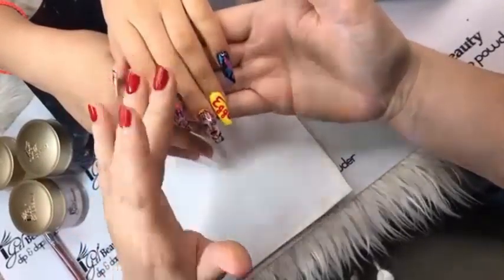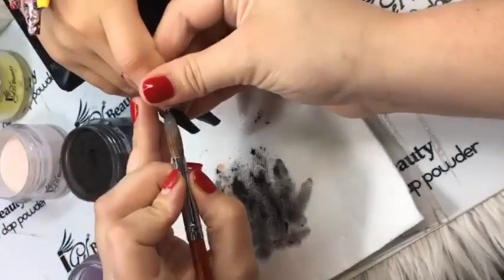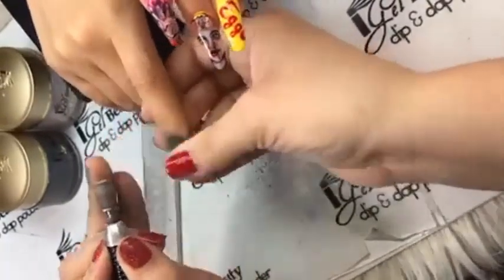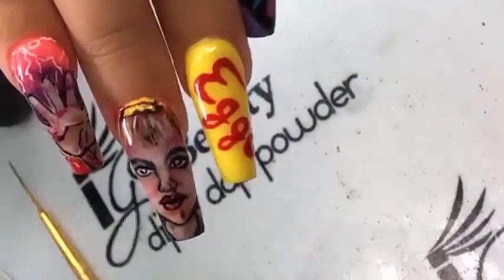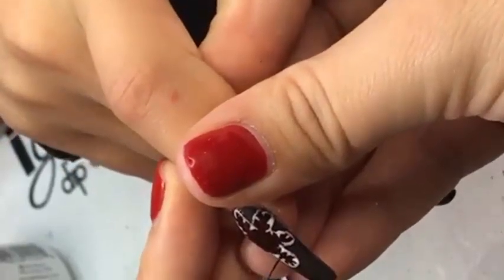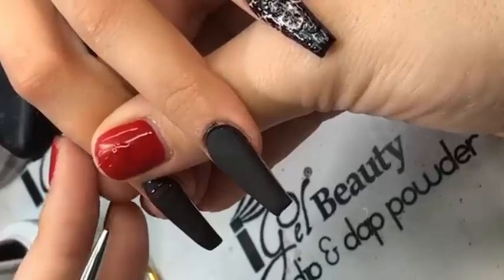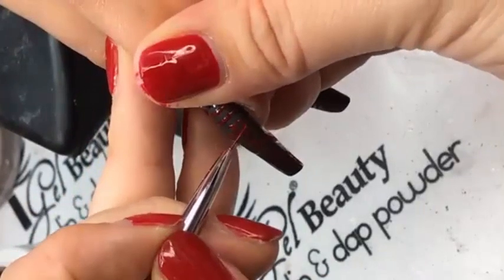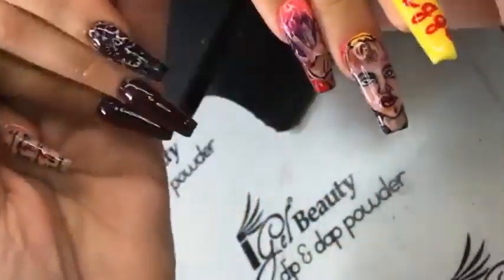NEW NAIL ART | NAIL TECHNICIAN - YAMIL ENVIOUS | THE BEST NAIL ART DESIGN |897